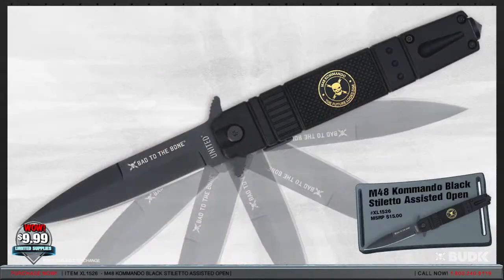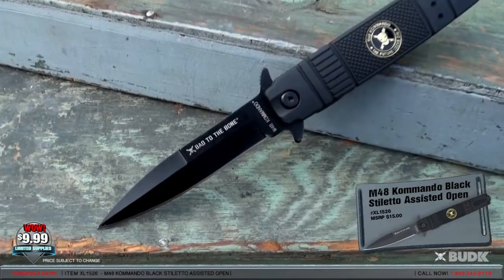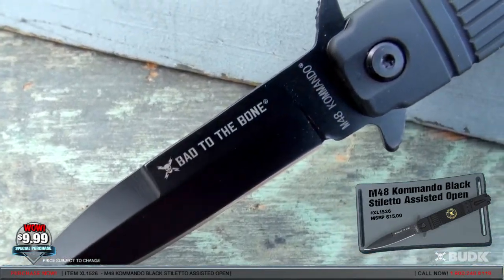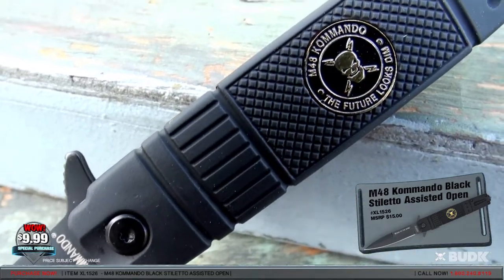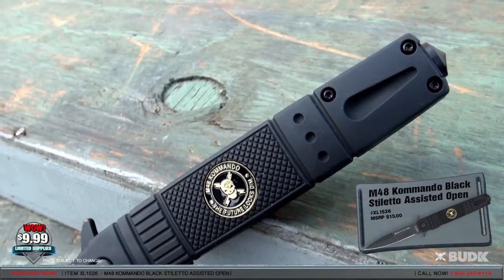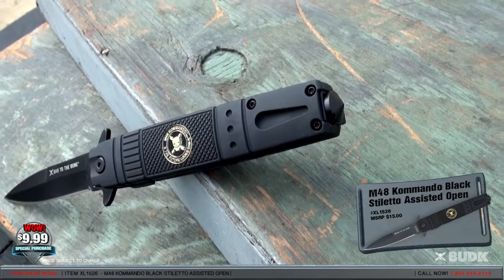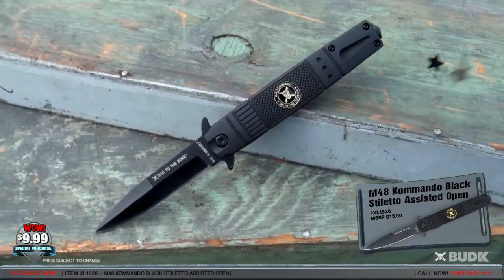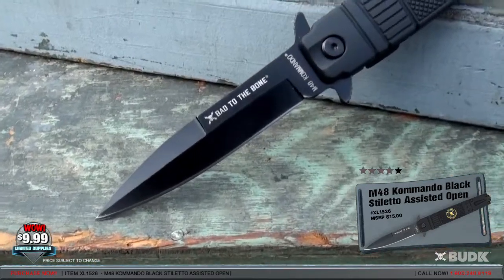M48 Kommando Black Stiletto Assisted Open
This M48® Kommando™ stiletto features a black coated AUS-6 stainless steel blade that rockets open with the help of a lightning fast assisted open mechanism. The blade feautures a thumb stud and M48® Kommando™ mark. The rubberized aluminum handle is comfortable and offers a superb grip. The M48® Kommando™ medallion completes this stiletto. 5" cl., 8 3/4" ov.